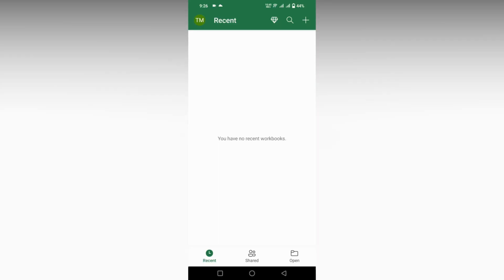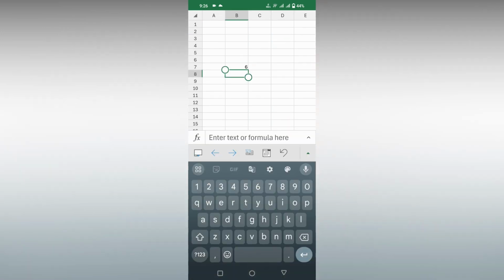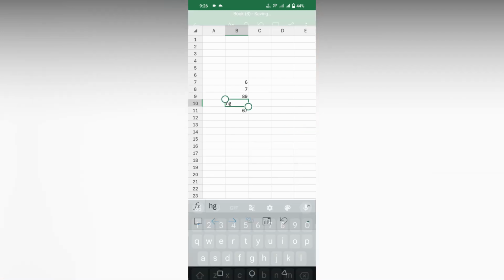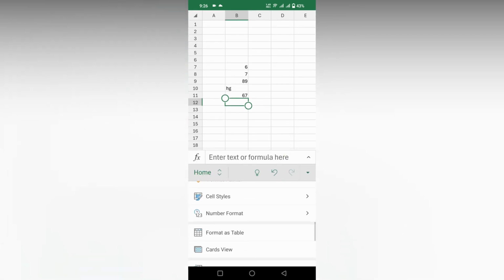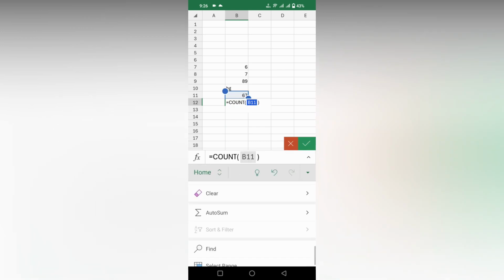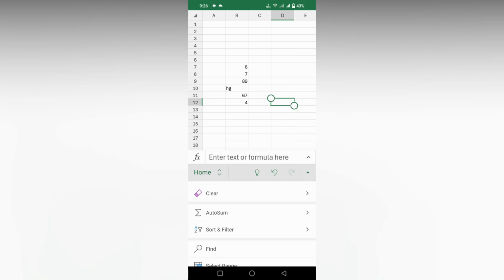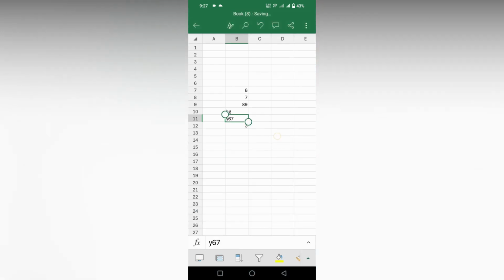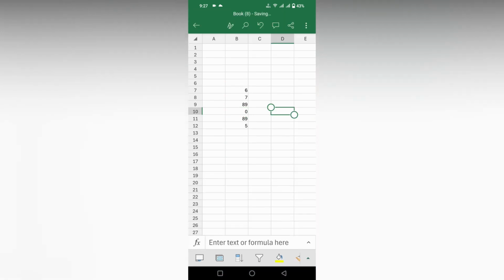How to use count number formula in Microsoft excel mobile | use count number formula on excel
How to use count number formula  in Microsoft excel mobile | use count number formula on Microsoft excel